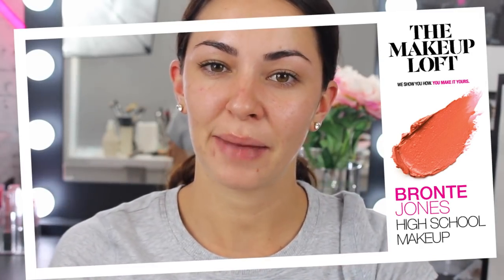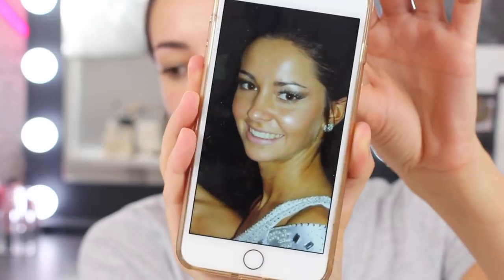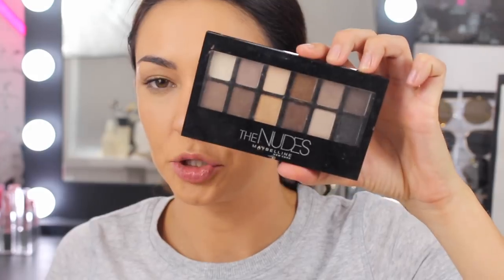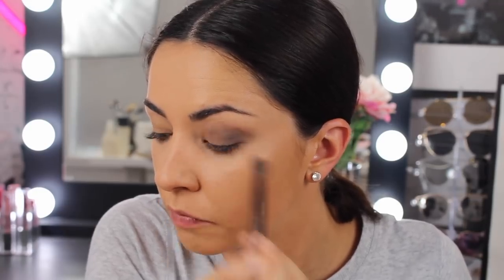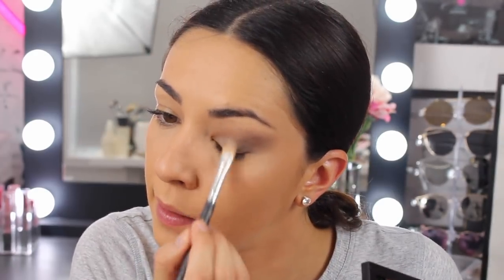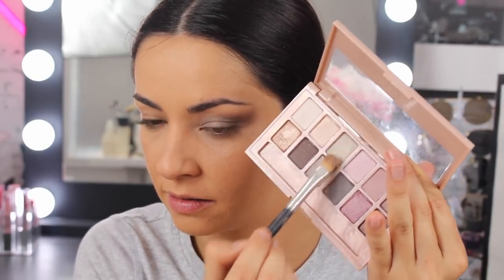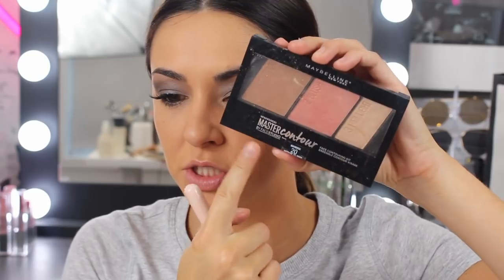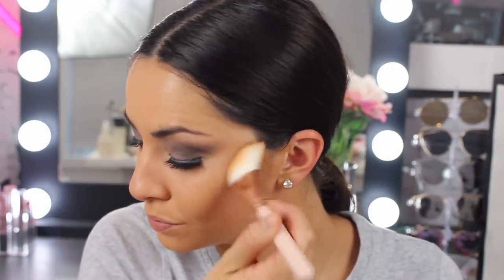Bronte Does Her Tangoed And Shiny Prom Makeup | The Makeup Loft | Maybelline New York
Bronte Jones’ makeup skills have come a looong way. In this challenge she recreates her super shiny, heavy eye, tangoed high school prom look. Eek!

Ever look back on old photos and cringe? Yep, us too. Bronte Jones show us just how much makeup trends have changed when she does her high school prom makeup. This is a tute on what NOT to do ;)